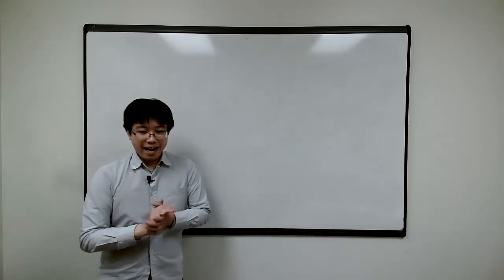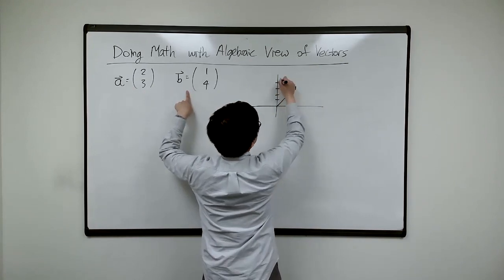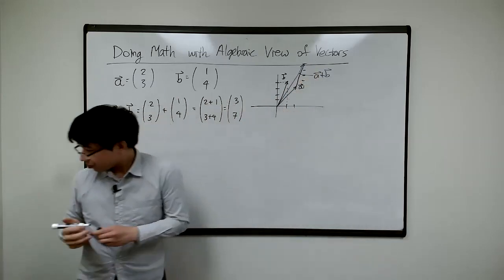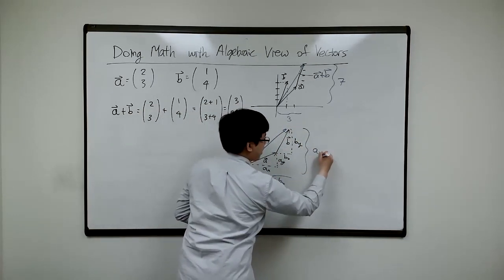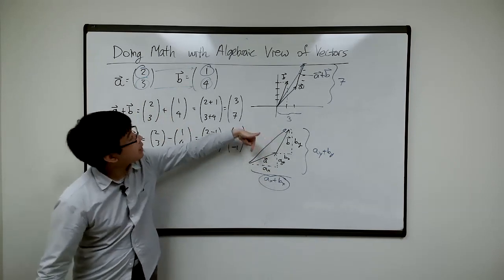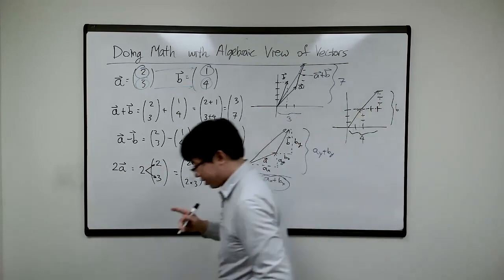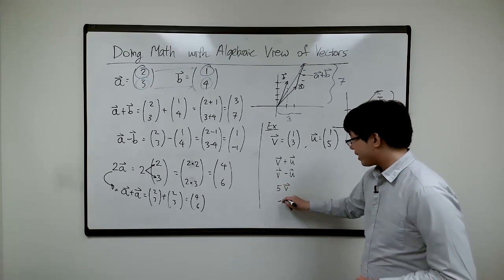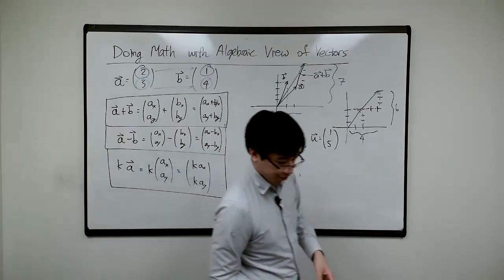P3A L2G. Vector Algebra in Algebraic Representation